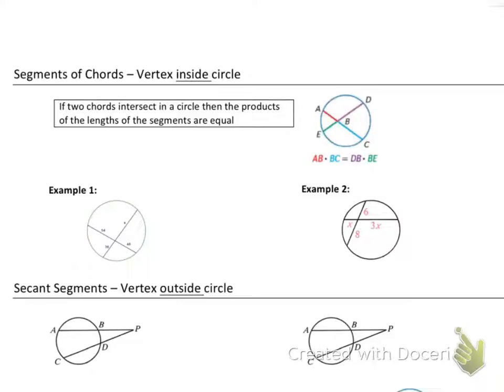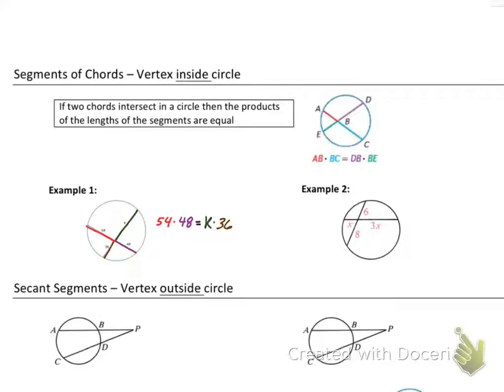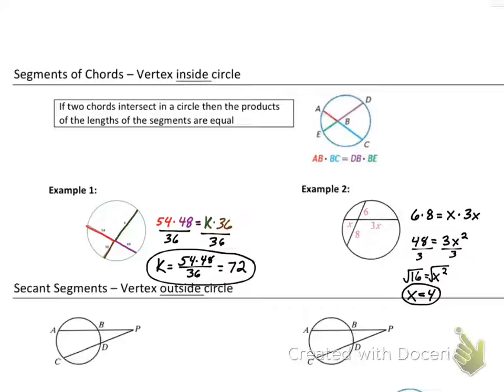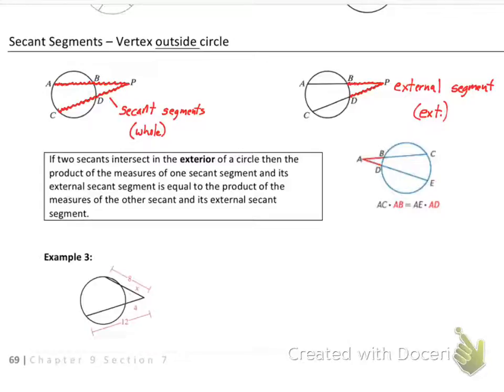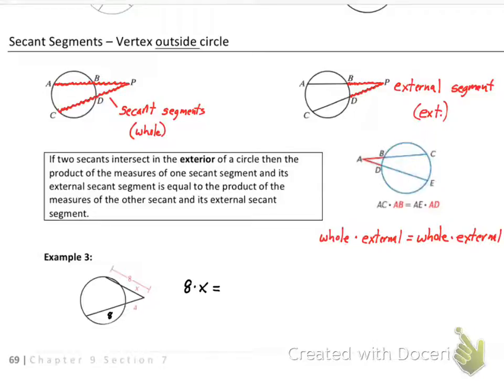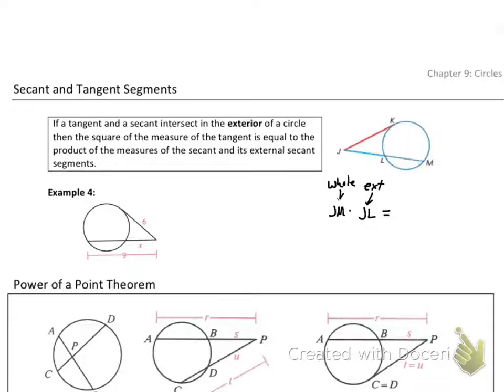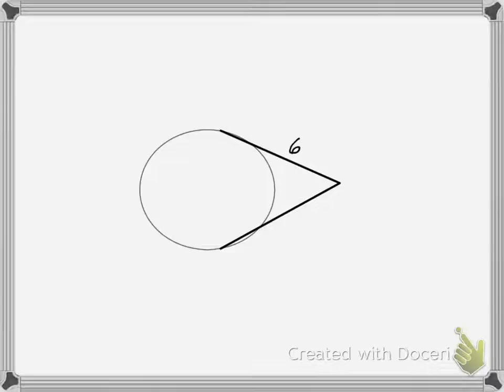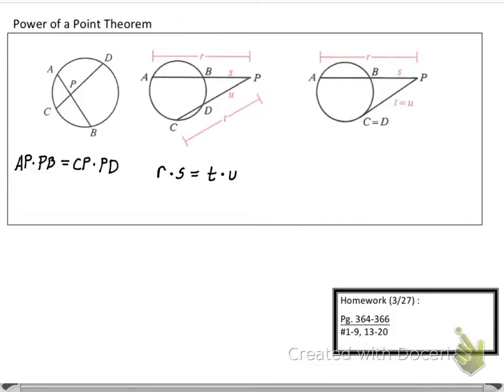Geo 9.7 (3/27)